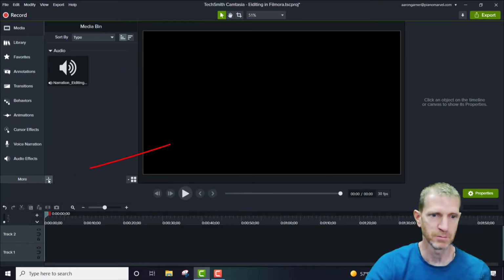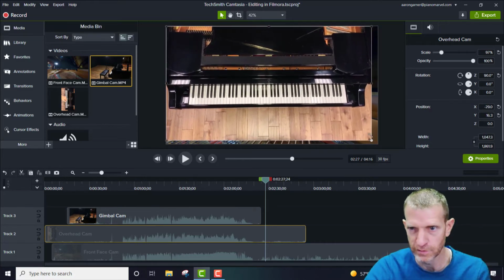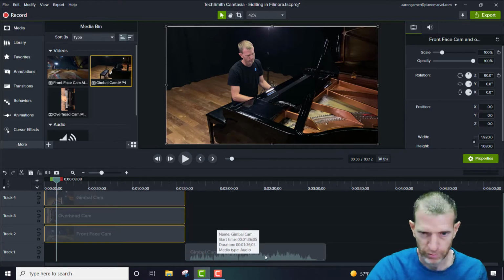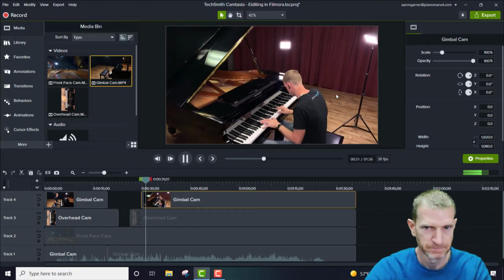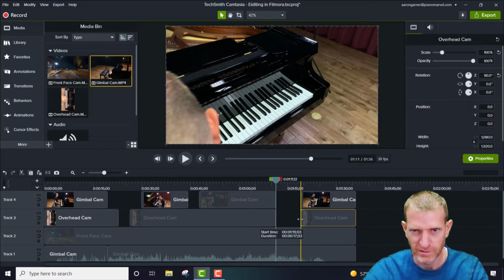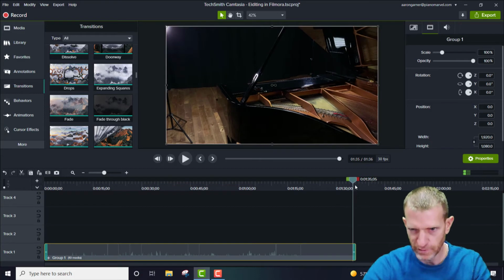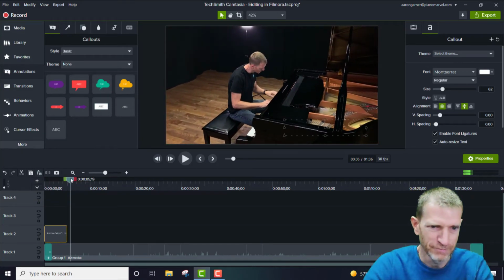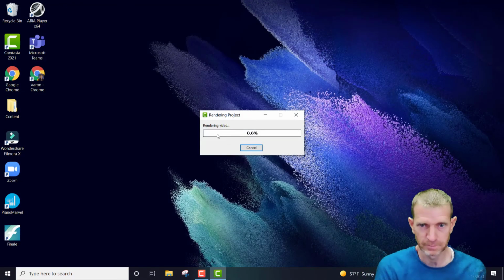Editing in Camtasia - Piano Performance Videos